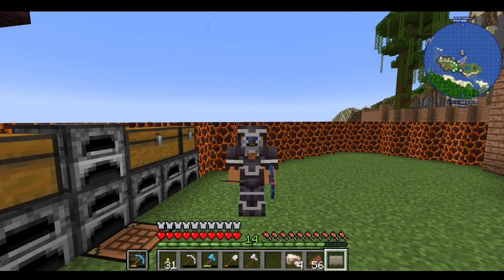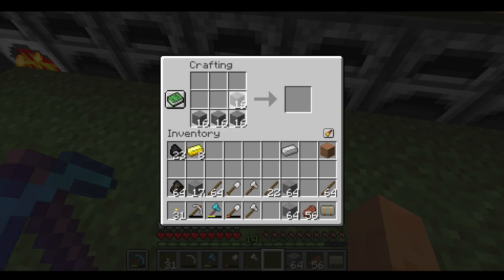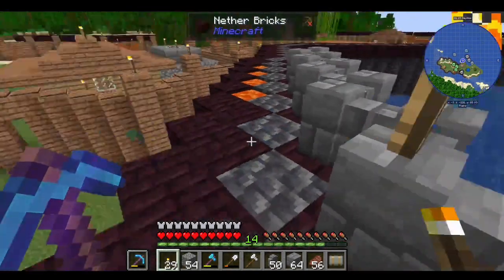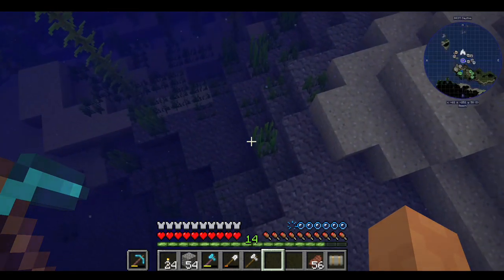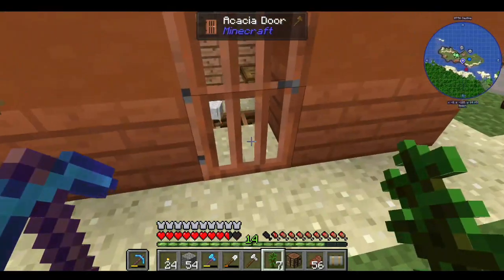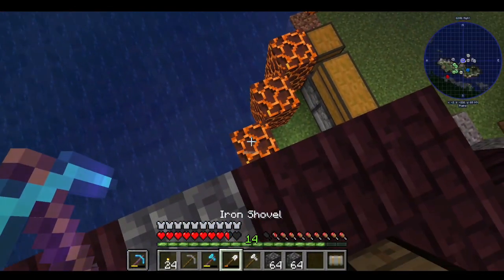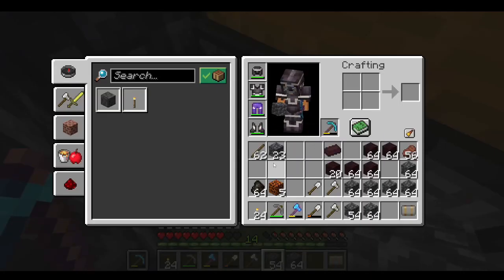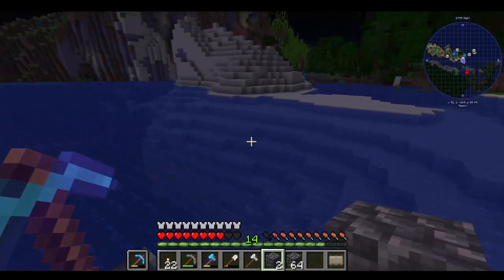Mind Crafting 27 : The work goes on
Grandpa Gray has a turtle problem.